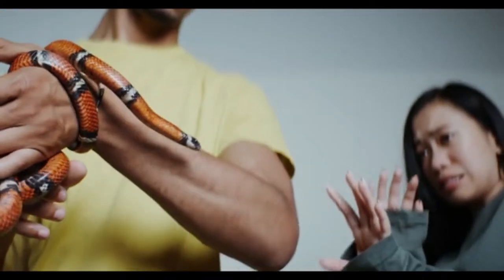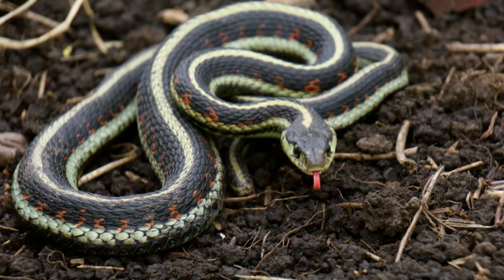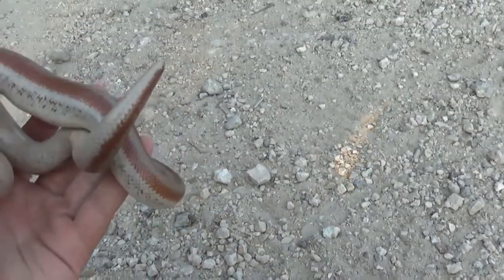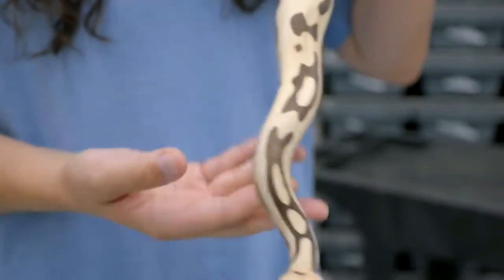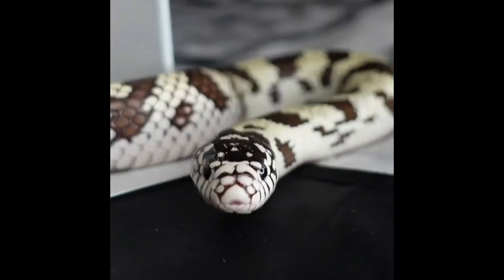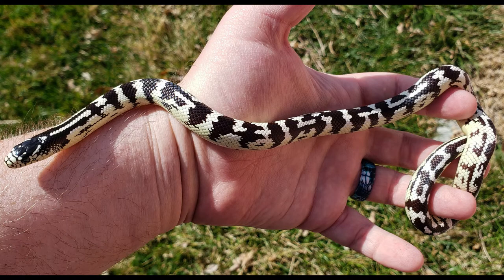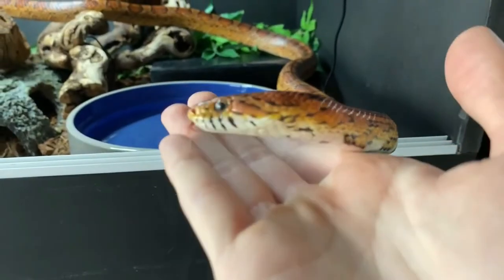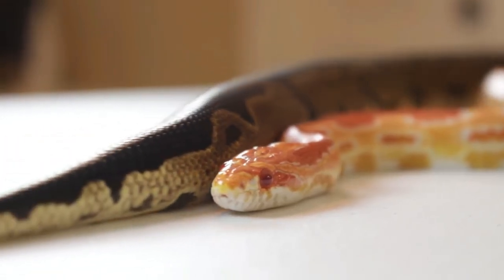Easiest Pet Snake | Top 5 Friendliest Pet Snakes | The Best Pet Snakes for Beginners | Top 10 Snacks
Here is the list of the best friendly and beginner pet snakes in the world. Snakes make amazing pets! But some are much better suited for handling and overall great disposition than others. If you're looking for a pet snake that is very unlikely to bite or squirm around, just an overall amazing temperament and disposition these five pet snakes make the friendliest pets with the best personalities!

      ʏᴏᴜʀ 𝙨ᴜʙ𝙨ᴄʀɪʙᴇ ʀᴇᴀʟʟʏ ᴍᴀᴋᴇ ᴍᴇ ɢʟᴀᴅ ᴀɴᴅ ᴍᴀᴋᴇ ᴍʏ ᴅᴀʏ ʙᴇᴛᴛᴇʀ ♡

Top 5 Friendliest Pet Snakes - Everyone Can Own | The Best Pet Snakes for Beginners | Top 10 Snacks

Note : This Video Is Made For Education Purpose Only Its Not Meant To Harm And animal Or Human Thanks.